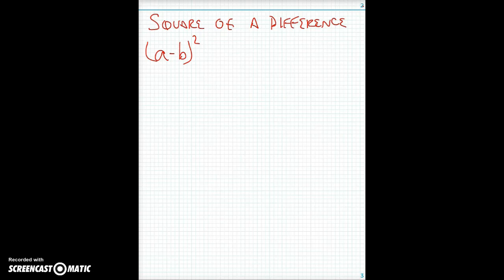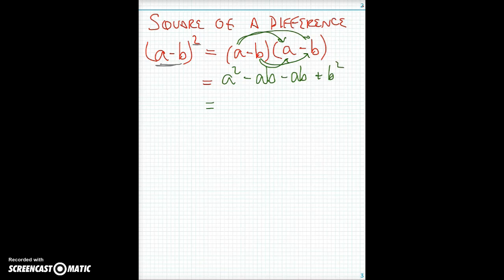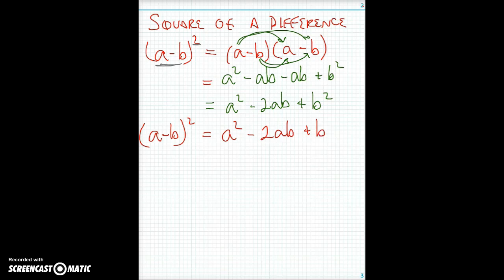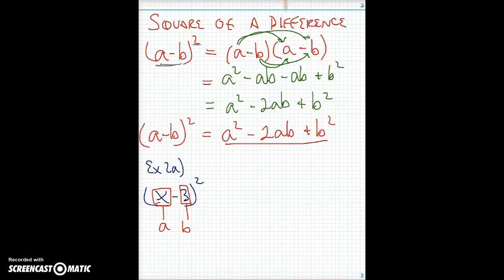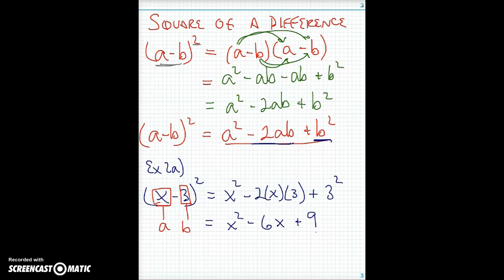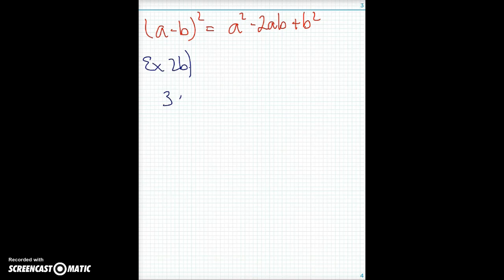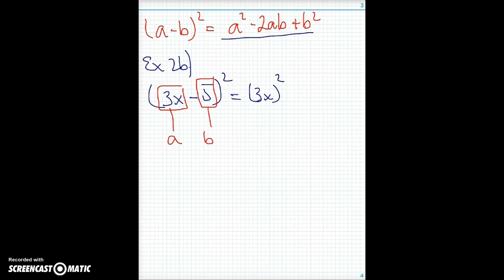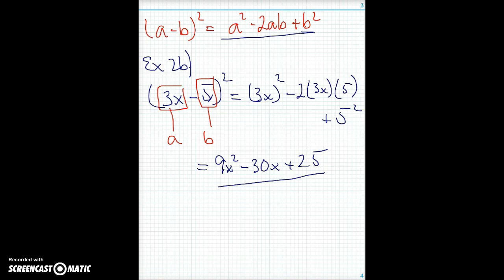Special Products - Square of a Difference